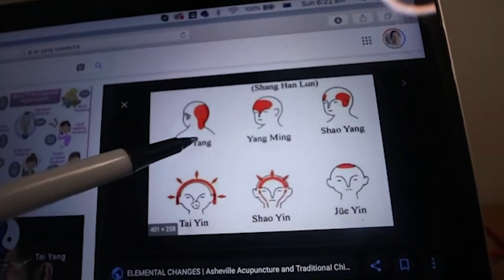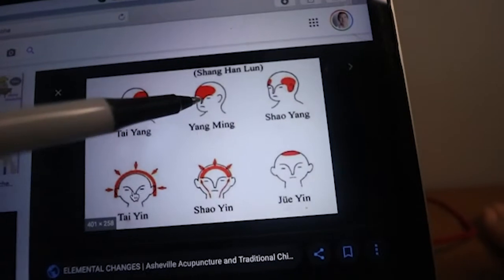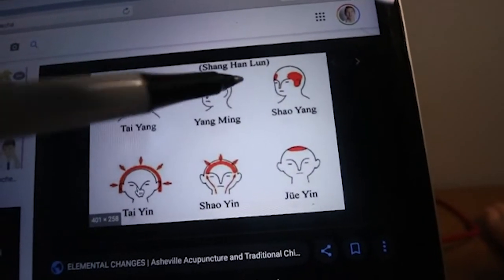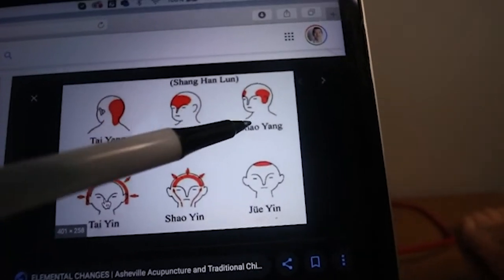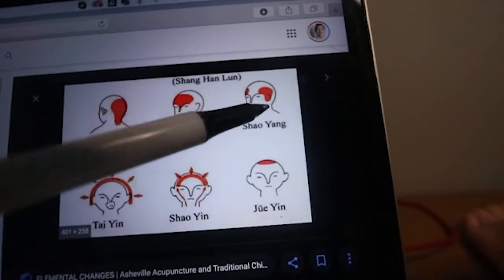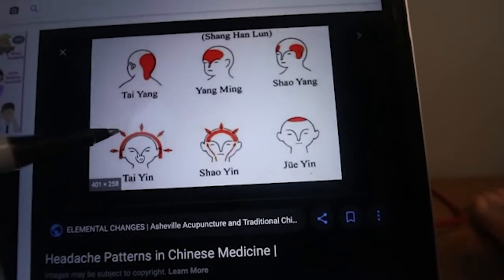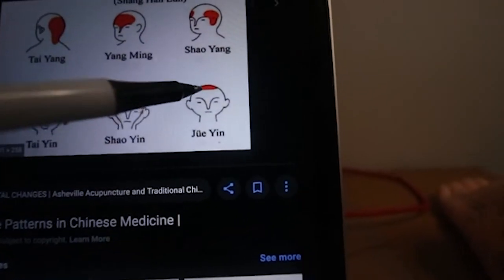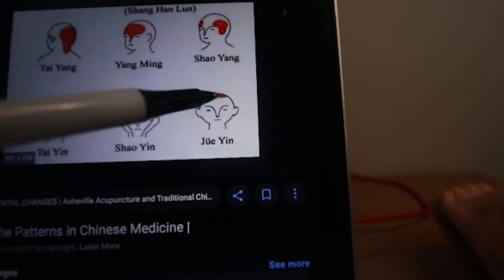The Different Types of Headaches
The Different Types of Headaches and Ways to Relieve Them

Headaches are a very common health condition. They can be described as a throbbing, constant, sharp, or dull pain in the head.  Although most headaches are not a sign of a serious problem, they can be distressing and disabling. Moreover, there are many different types of headaches. In fact, each kind has its own symptoms and may occur for unique reasons. As such, different kind of headache requires different treatments.

Nevertheless, proper diagnosis is essential in determining the right treatment for you.